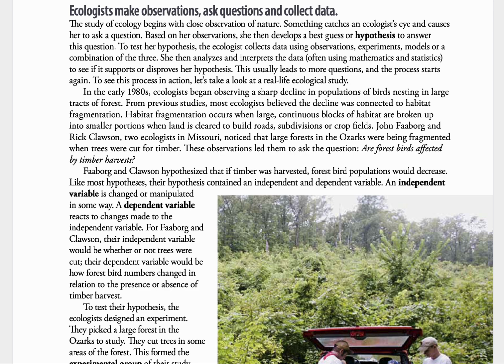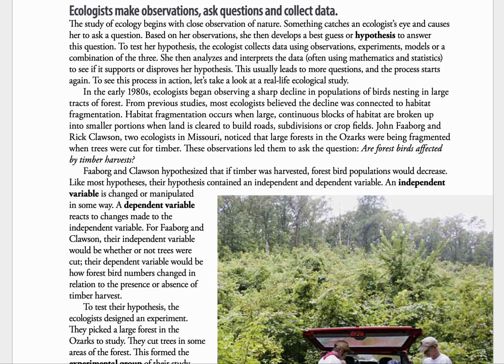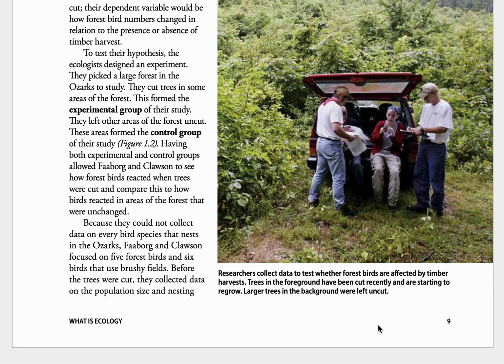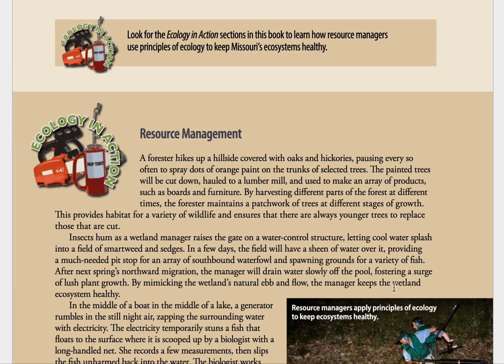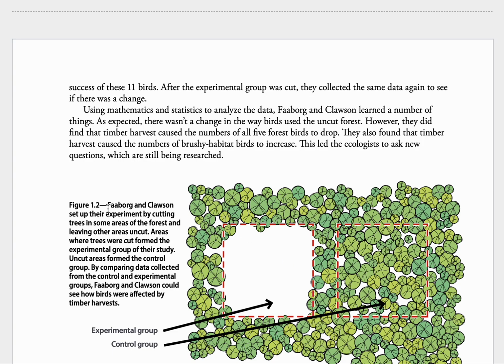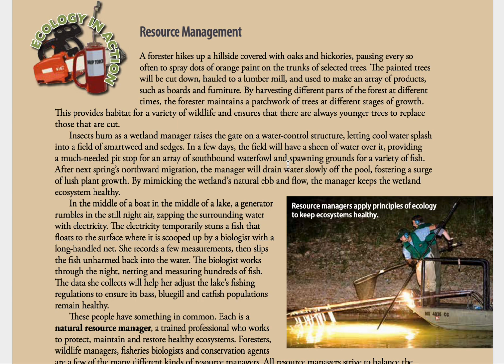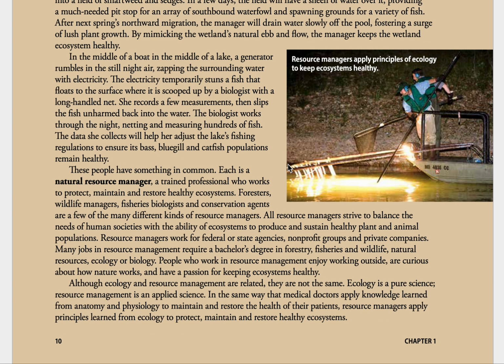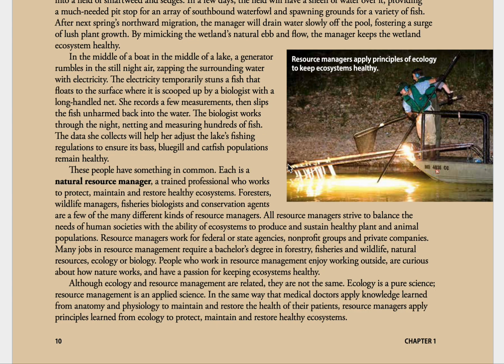Nature Unbound Textbook (pg. 9 - 11)